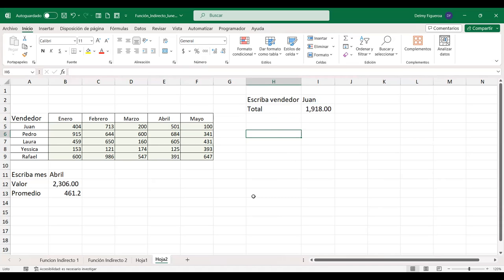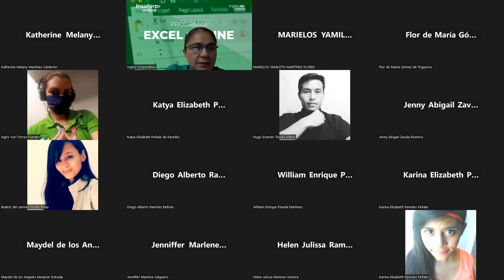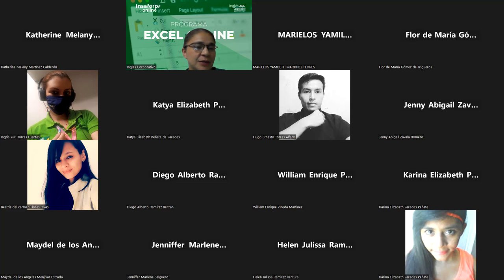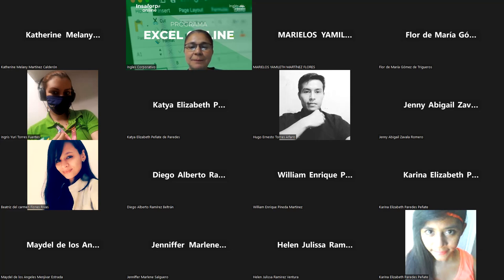SESION 1-30/10/2023-EXA-02-9-10-PM-11-2023-FIGUEROA-FUNCIÓN INDIRECTO